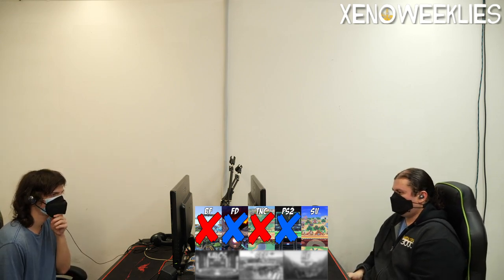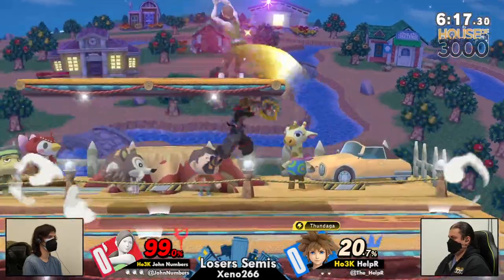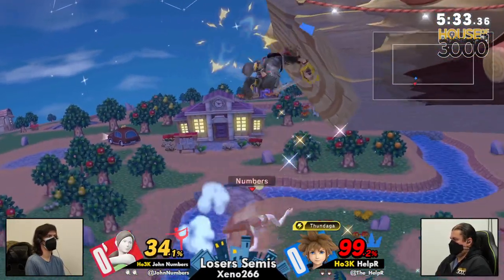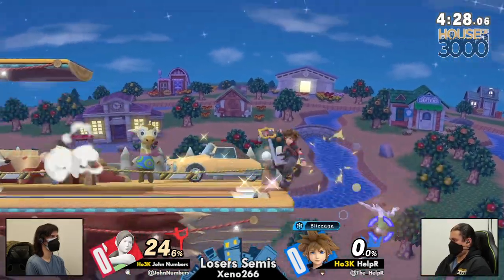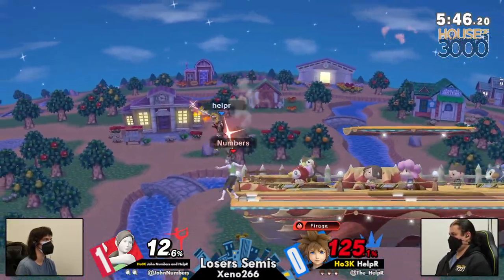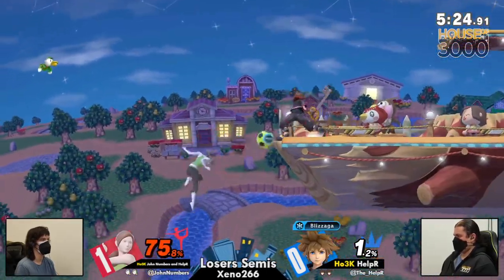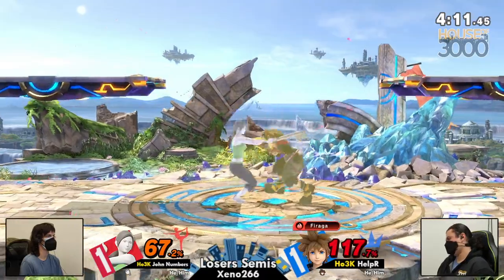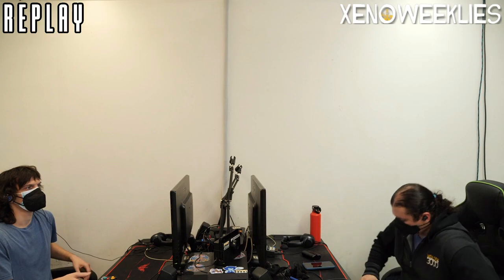[Smash Ultimate] Ho3K | John Numbers vs Ho3K | HelpR - Xeno266 (L.Semis)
Ho3K | John Numbers(Wii Fit Trainer Female Green) vs Ho3K | HelpR(Sora Black KH3)

Round: Losers Semis

Commentators:
 - CS | UBL (@UblSoul)
 - FourceArmor (@FourceArmor)

Venue Fee: $8
Singles:   $7
Doubles:   $5

Venue Address -
21 Ludlow